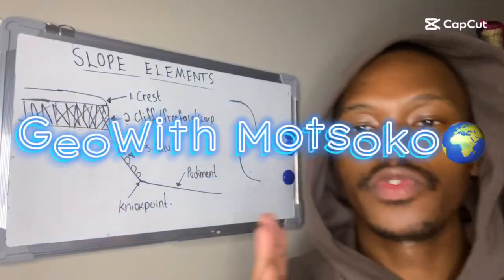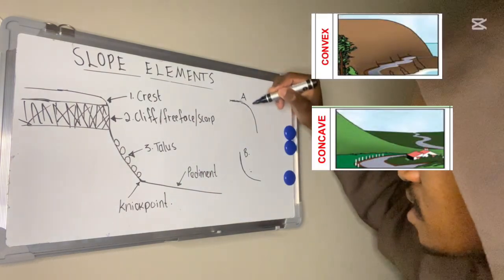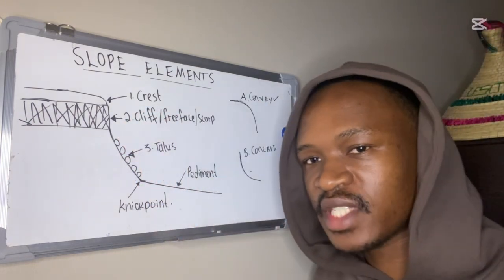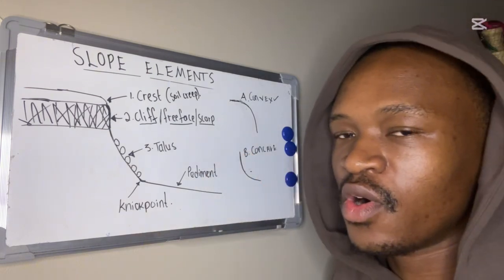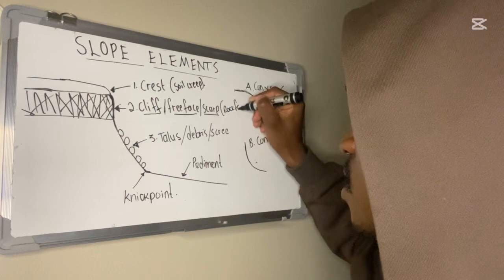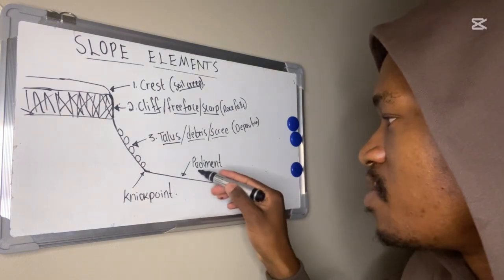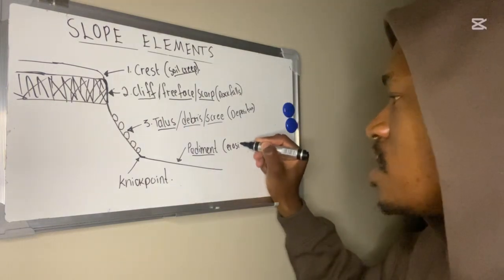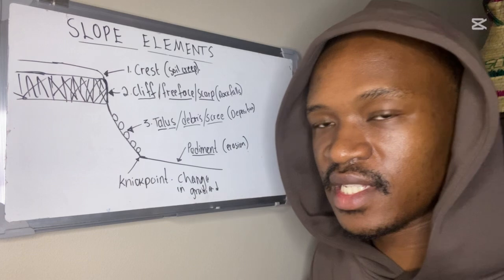Slope Elements| Grade 11 Geography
📚 Grade 11 Geography: The 4 Slope Elements | CAPS Aligned 🏞️
Welcome back to GeoWith Motsoko! In this video, we break down the 4 main slope elements according to the South African CAPS curriculum. Understanding these elements is essential for mastering Geomorphology and scoring high in your Geography exams.

🧭 What you’ll learn:
 • What each slope element is: Crest, Cliff, Talus, and Pediment
 • How these elements are formed through weathering, erosion, and deposition
 • Diagrams and real-world examples to help you visualize and remember
 • Tips for exam success with this topic

🎯 Ideal for Grade 11 learners and helpful revision for Grade 12s too!